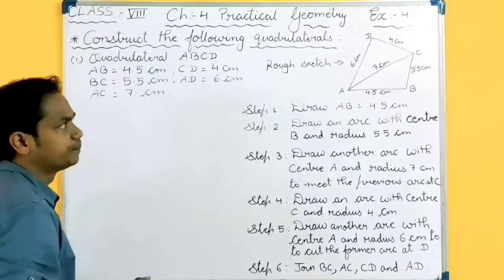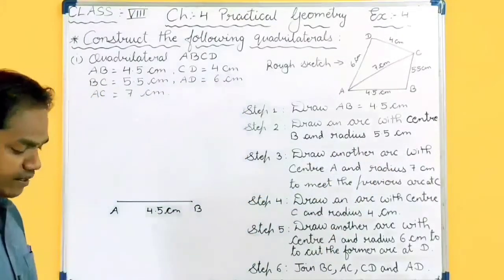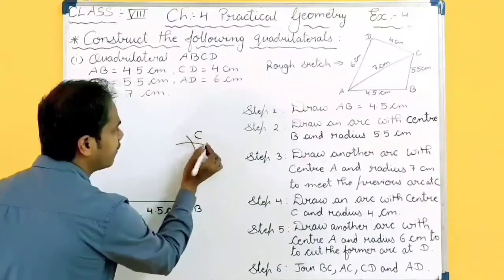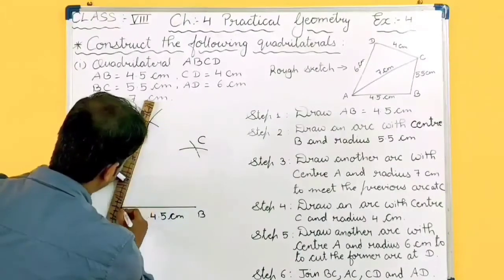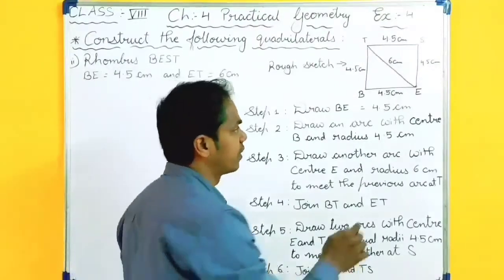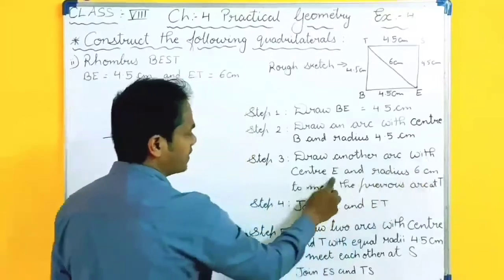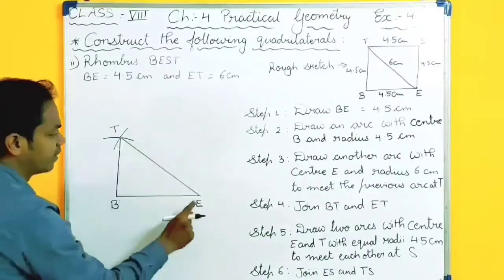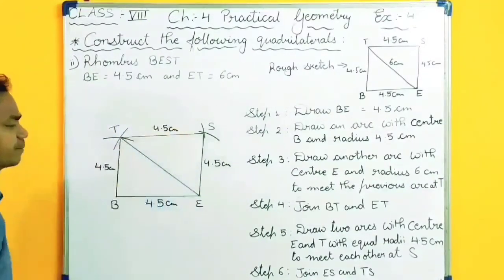C 8 Maths Ch 4 Practical Geometry V 2